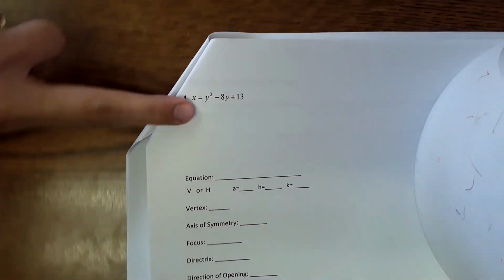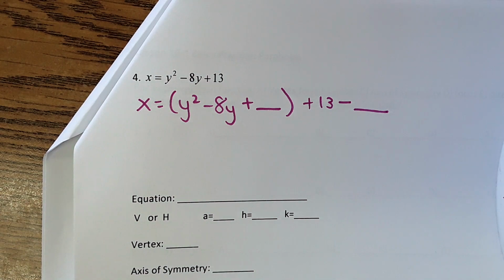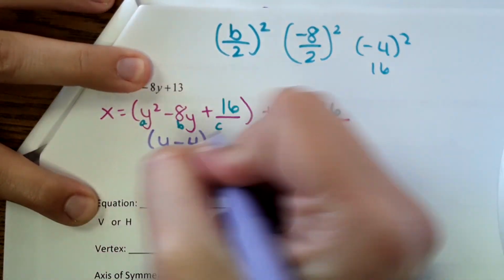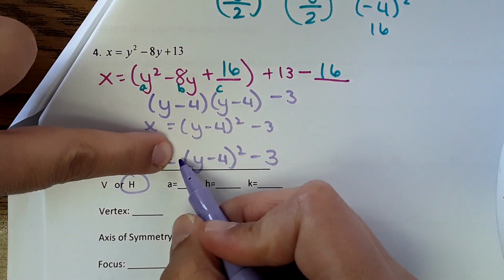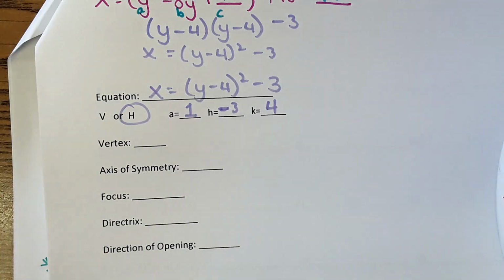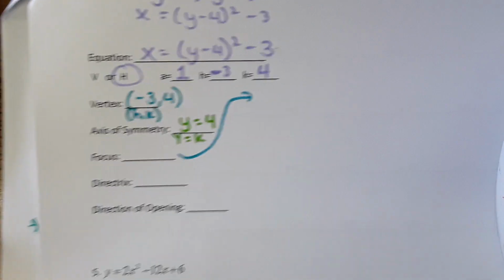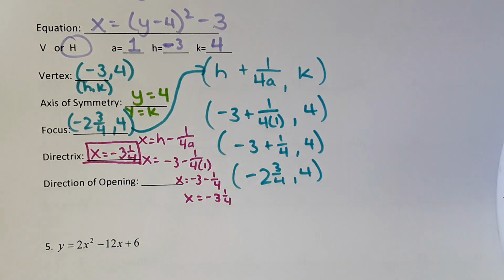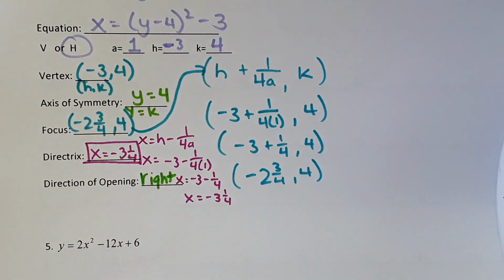Algebra 2 Lesson 10-1 Part 2: Conic Parabolas- Note page 3, question 4